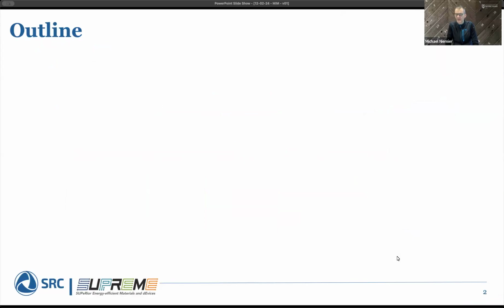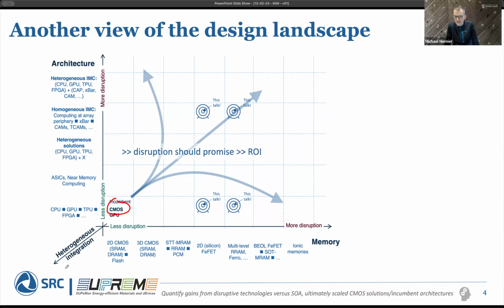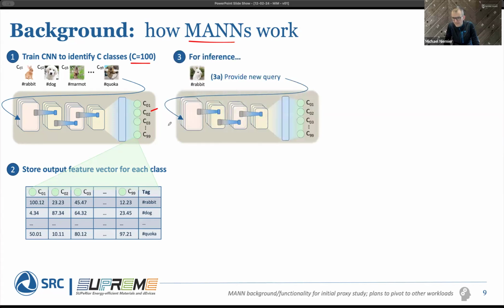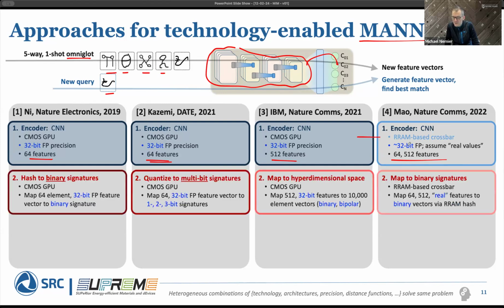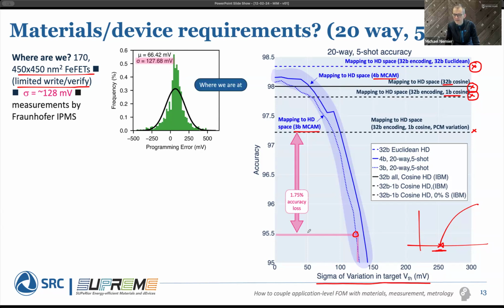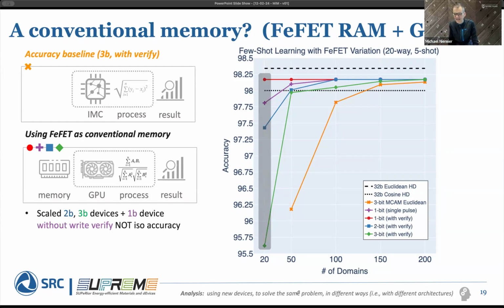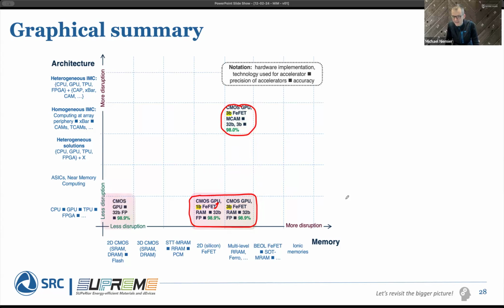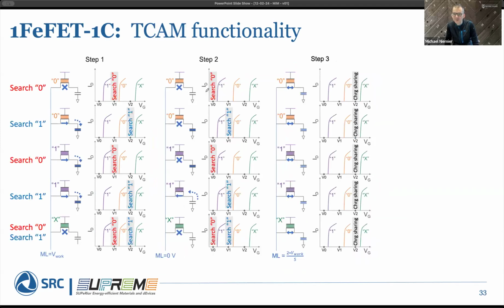Evaluating emerging non-volatile memories against scaled CMOS solutions at the application-level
Missed it live? No worries—Prof. Michael Niemier’s compelling webinar is now available to watch on-demand! 🎬✨

🎙️ Presented by:
Prof. Michael Niemier
📍 University of Notre Dame, Notre Dame, IN, USA

Discover how cutting-edge non-volatile memory technologies stack up against traditional CMOS from an application-driven perspective. Perfect for researchers, engineers, and tech enthusiasts eager to stay ahead of the curve in semiconductor innovation.

🔍 Dive deep into topics at the intersection of memory architecture, computing performance, and systems-level design.